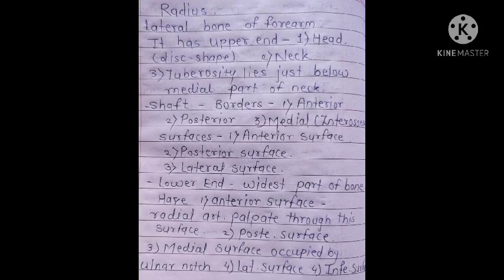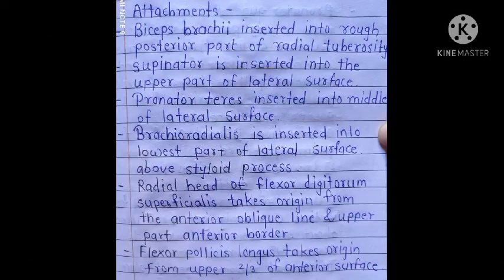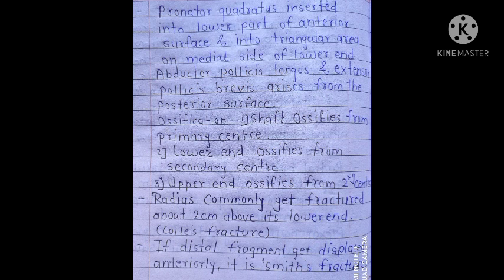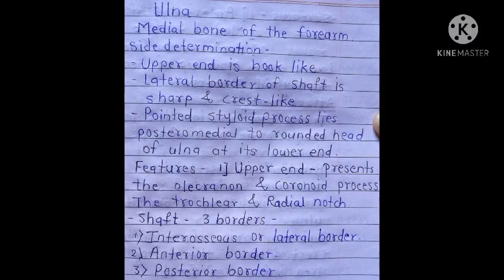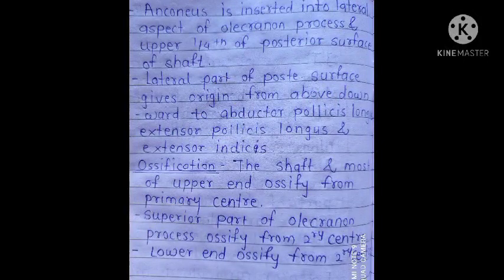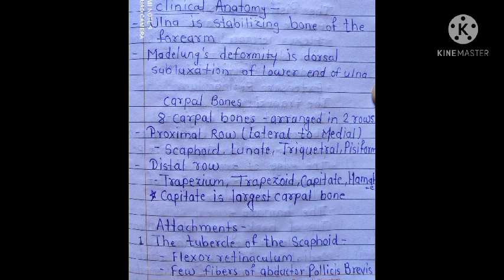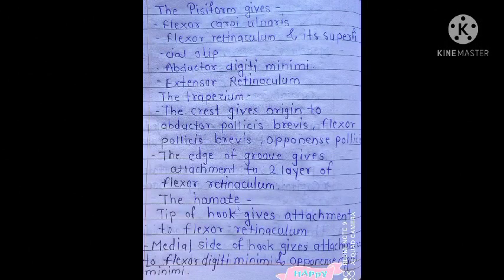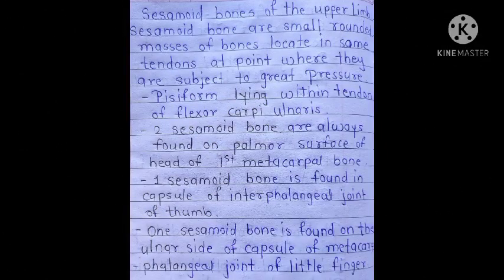bones & muscle attachments part 2 (Radius , ulna , carpal bones, metacarpals and phalanges)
Shri Ganeshay Namah🌸
Hello friends today we will learn the remaining bones of upper limb ie radius ,ulna, carpals ,metacarpals, phalanges here we also going to learn about clinical anatomy of each bone .It is going to be very important to all the studens ang pg aspirants and also to the upsc preparation ..so. lets study together😇